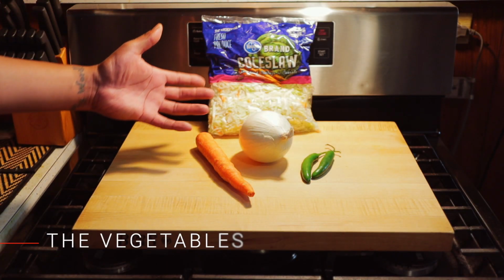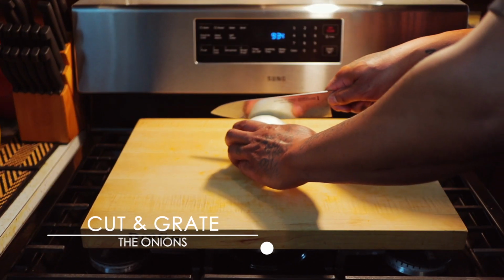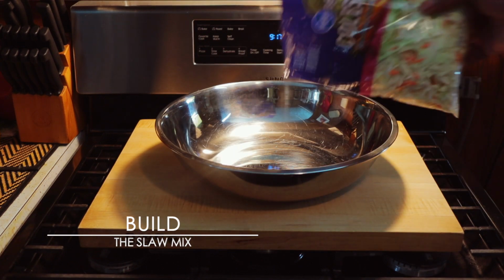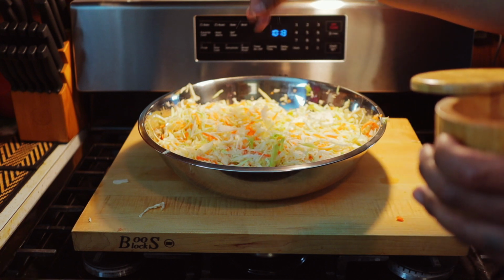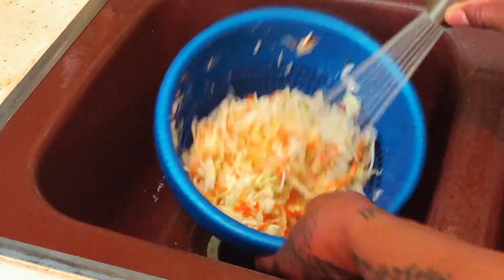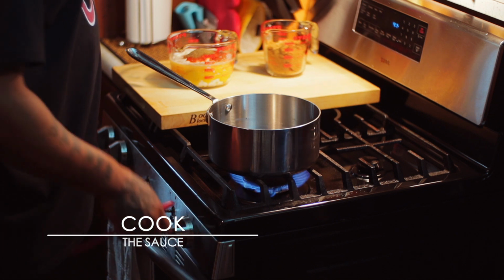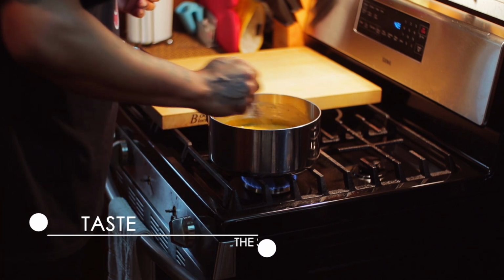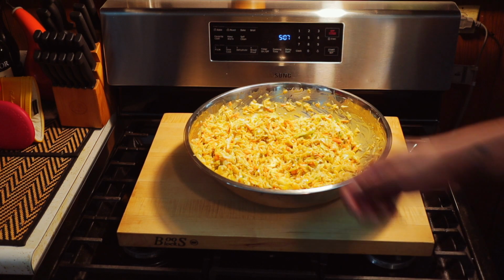BEST COLESLAW RECIPE | COOKOUT SIDE DISH | MEMPHIS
What’s up, y’all! In this video, you’re about to learn how to make a FYE coleslaw that’ll change the game. Whether you use it as a side dish or throw it on a burger, hotdog, taco, or more, this recipe has you covered. Most importantly, you’ll never have to deal with wack coleslaw at the cookout again!

Follow along as I show you how to make this simple, flavorful coleslaw that’s guaranteed to impress. You gon’ be sked, but trust me—YOU gon’ do it!

What You’ll Learn in This Video:
✅ How to make a flavorful coleslaw for any occasion
✅ Tips for elevating a classic side dish
✅ A foolproof recipe perfect for cookouts, BBQs, and more

***TIME CODES ***

00:00 Intro
00:46 Ingredients
01:07 Peeling & Grating of Carrot
02:01 Cutting & Grating of Onions
02:39 Seeding & Dicing of Serrano Peppers
03:34 Building the Slaw Mix
05:01 Salting the Slaw Mix
06:14 Rinse the Slaw Mix
06:37 Dry the Slaw Mix
07:41 Making the Sauce
07:56 B-ROLL BREAK
08:09 Cooking the Sauce
09:41 Adding Sauce Sauce to Slaw Mix
10:21 The Miracle is in the Pickle
10:48 Video Wrap Up
11:57 Outro

~COLESLAW INGREDIENTS~

2 Bags of Coleslaw Mix
2 Serrano Peppers (Seeded & Minced)
1 Carrot (Peeled & Grated)
1-2 Onions (Halved & Grated)
1/2 Cup Yellow Mustard
1/2 Cup Asian Garlic Chili Sauce or Sambal
1/2 Cup Mayonnaise
1/2 Cup Sour Cream
1/2 Cup Apple Cider Vinegar
1 Tbsp Celery Seeds
1 1/3 Cup Brown Sugar
2 Tbsp Kosher Salt
1/2 Pickle Relish or To Taste

~COLESLAW INSTRUCTIONS~

1. Mix slaw mix, carrot, onion and serrano peppers in a big bowl.
2. Sprinkle the kosher salt onto slaw mix and mix ingredients with hands.
3. Transfer slaw mix to colander and let stand for 1-2 hours.
4. Rinse slaw mix with water to remove salt.
5. Dry slaw mix on paper towels.
6. Bring vinegar, mayonnaise, celery seeds, sour cream, brown sugar and yellow mustard to a boil over medium heat until sugar is completely dissolved.
7. Add slaw mix to a big bowl and pour sauce onto slaw mix.
8. Add pickle relish and stir coleslaw until thoroughly mixed.
9. Chill coleslaw in refrigerator for 1-2 hours.
10. Eat that junt!

VEVOR STAINLESS STEEL PREP TABLE
BOOS CUTTING BOARD 24” x 18" x 2.25"
MIYABI BIRCHWOOD SG2 8 INCH CHEF’S KNIFE
ALL-CLAD 6 QT STAINLESS STEEL SAUCE PAN
OXO GOOD GRIPS NONSTICK FRYING PANS
OXO SIMPLE MANDOLINE
VITAMIX BLENDER
CUISINART 14 FOOD PROCESSOR
OKLAHOMA JOE’S LONGHORN OFFSET
IWATANI 35FW BUTANE BURNER
VEVOR 22 INCH CHARCOAL GRILL

CANON EOS R50 CAMERA BODY
CANON MOUNT ADAPTER EF-EOS R
CANON EOS M50 CAMERA BODY
VILTROX MOUNT ADAPTER EF-EOS M
CANON EF-M 11-22mm f/4.0-5.6 IS STM LENS
CANON EF-M 15-45mm f/3.5-6.3 IS STM LENS
CANON EF-M 22mm f/2.0 STM LENS
CANON EF 50mm f/1.8 STM LENS
CANON EF-S 10-18mm f/4.5-5.6 IS STM LENS
CANON RF-S 18-45mm f/4.5-6.3 IS STM LENS
RØDE WIRELESS PRO MICROPHONE
RØDE WIRELESS MICRO
COMICA V30 LITE SHOTGUN MIC
GODOX SL 100D
GODOX QR P90
K&F CONCEPT 62” DSLR TRIPOD
K&F CONCEPT 94” OVERHEAD TRIPOD
GORILLA POD 3K KIT
NEEWER HEAVY DUTY LIGHT STAND

~SOCIAL MEDIA~